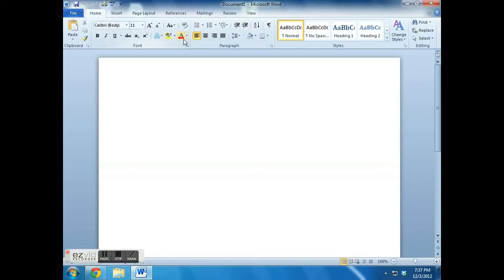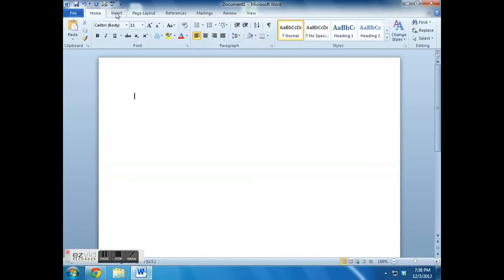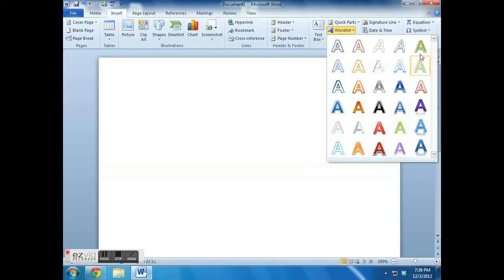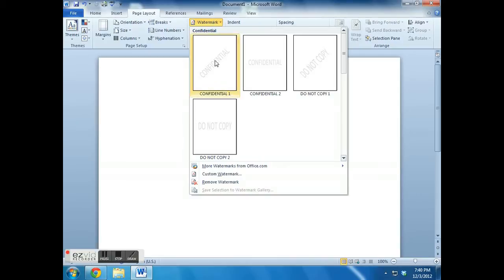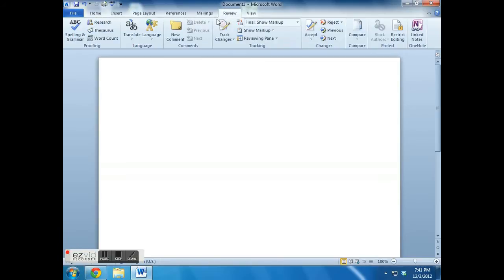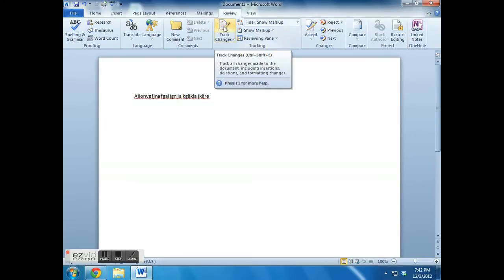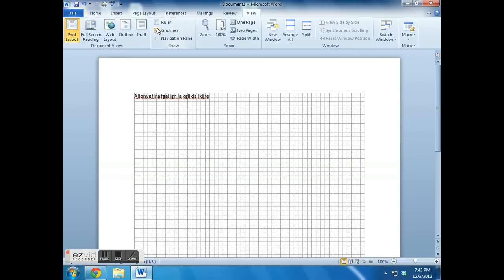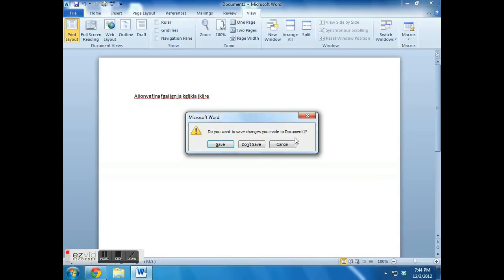Crashcourse for microsoft word